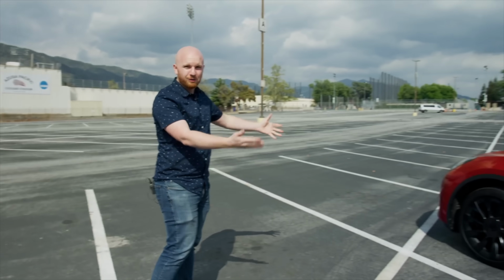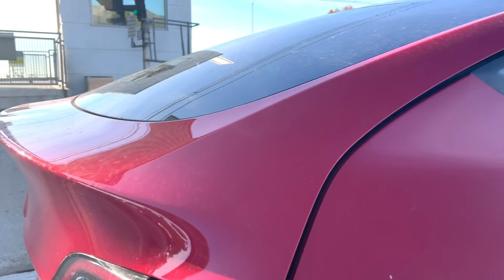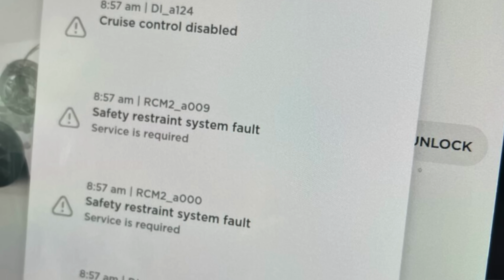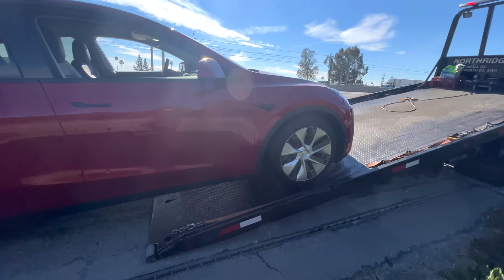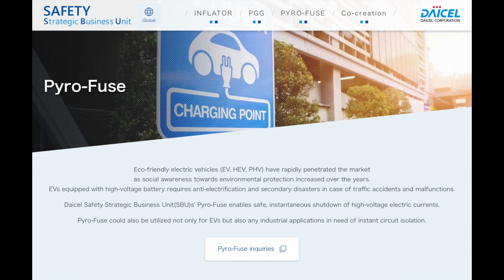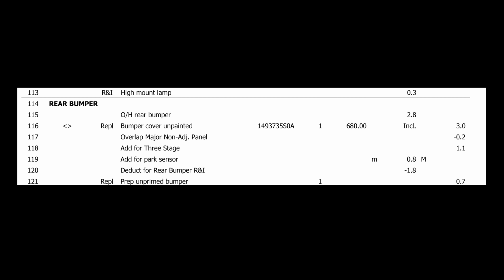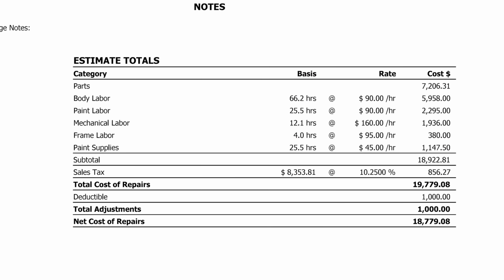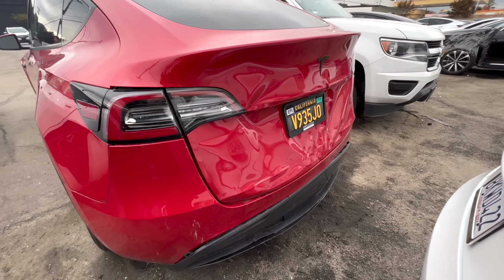My $19,777.08 Tesla Model Y Repair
My Model Y wouldn't drive after getting rear-ended, and the repair cost is nearly $20,000. Today I break down what happened, and what I learned the hard way.

Top 16 Tesla Model Y Accessories:
1. Screen Protector

2. Floor Mats

3. Performance Pedal Covers

4. License Plate Mount

5. Dashboard Cap Cover

6. Center Console Organizer
► OLD Console

7. JEDA Dock, Hub & Organizer

8. Center Console Wraps
► Old Console Pieces

9. Sunglasses Holder

10. HEPA Filters

12. Cyber Trash Mini Trash Can

13. PPF & Tinting

14. Cleaning Products

► After Wash

15. J1772 Charging Lock

16. Model Y Mud Flaps

Topics Covered:

Tesla
Tesla News
Tesla Updates
Tesla Rumors
Tesla Leaks
New Tesla
Model 3
Model Y
Model S
Model X
Tesla Details
Tesla Accident
Model Y Accident
Model Y Safety
Model Y Crash
Model Y Rear Ending
Model Y Repair
Tesla Repair
Tesla Rear Ending
Tesla Safety
Tesla Repair Cost
Model Y Repair Cost
Tesla Insurance
Tesla Model Y Accident
Tesla Turo Crash
Tesla Body Shop
Tesla Experience
Model Y Issues
Model Y Dead
Dead Tesla